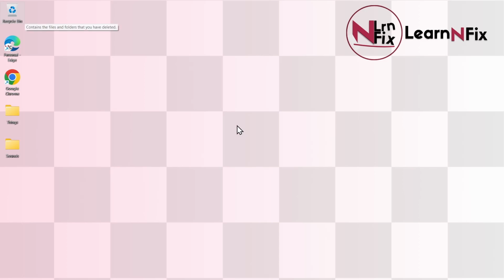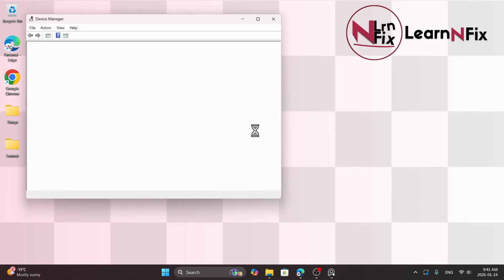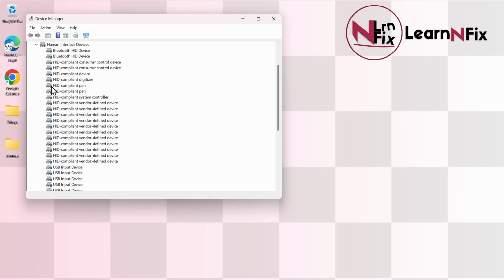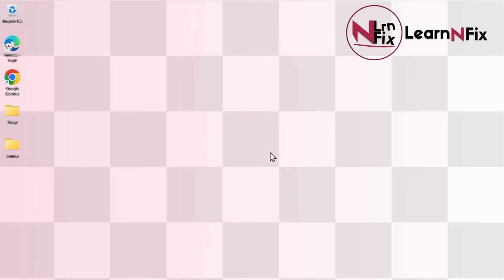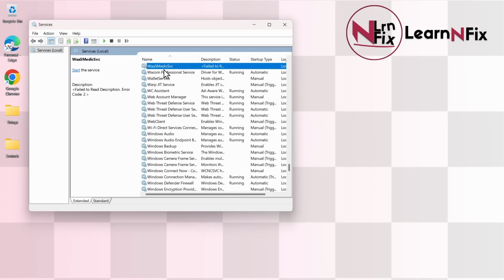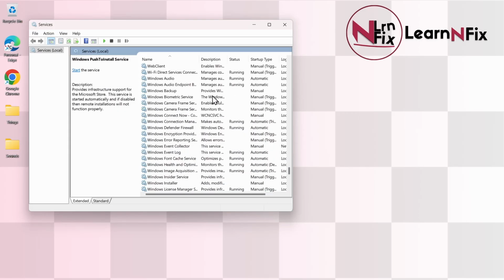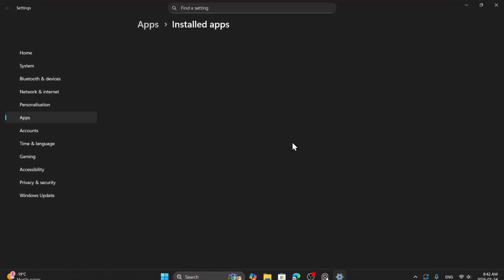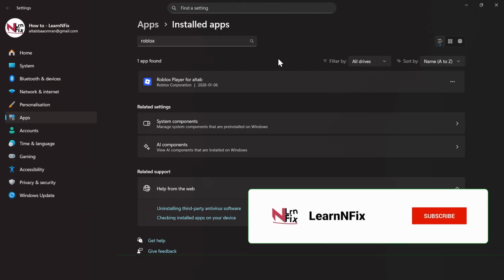How to Fix Roblox Stuck in Mobile Mode (2026)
This video shows you a step by step guide on how to fix Roblox when it gets stuck in mobile mode.